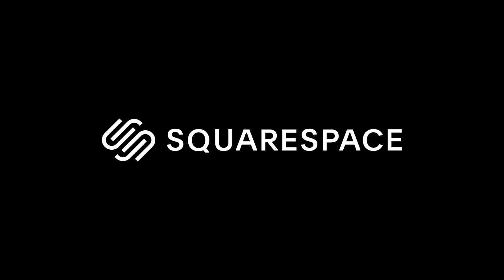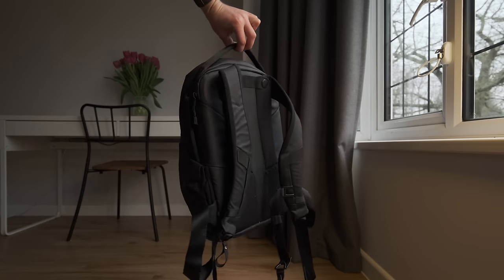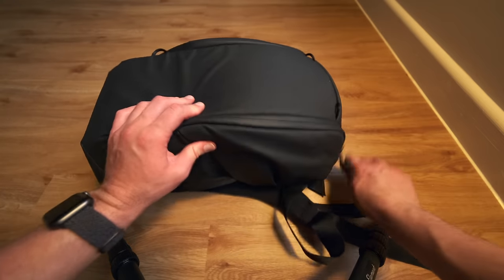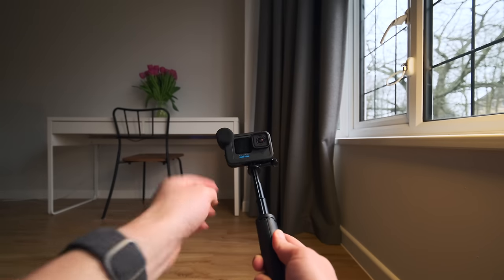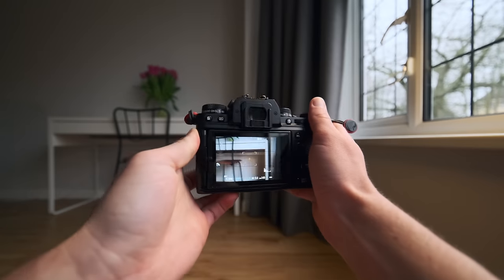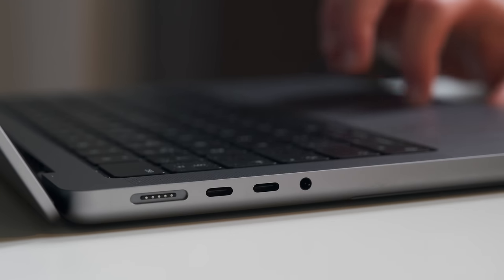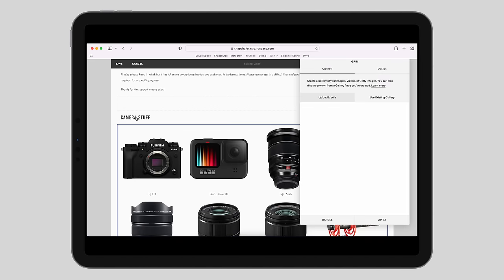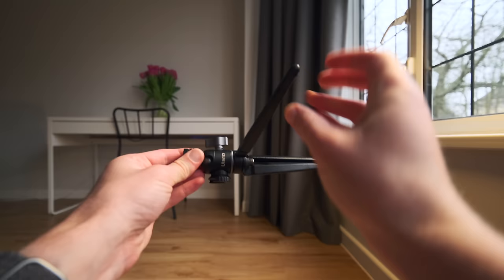My Camera Gear For Full Time Travel & Street Photography (Fujifilm 2022)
GEAR I USE:
Tight Prime
Computer
Everyday Bag
Travel Bag

CHAPTERS:
00:00 - Intro
01:34 - Bag
02:28 - Cameras
05:23 - Lenses
07:36 - Computers
08:34 - Video Sponsor
09:30 - Accessories